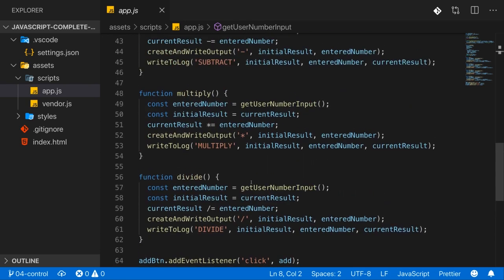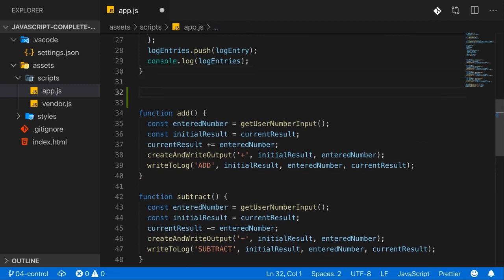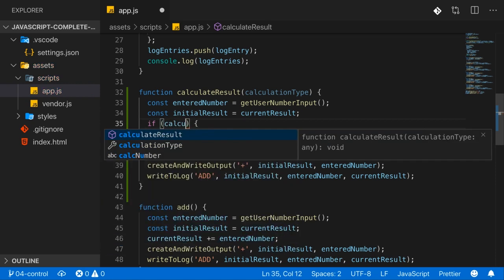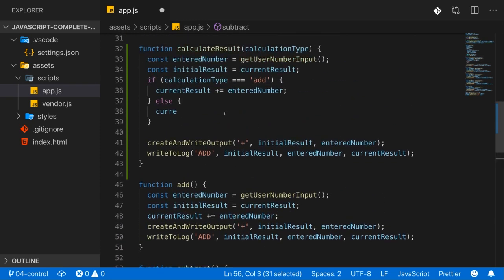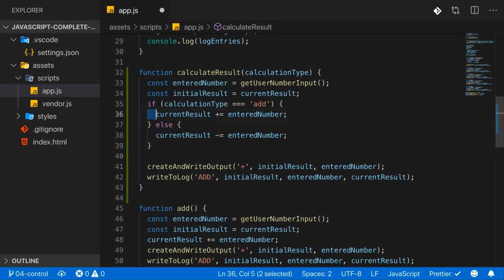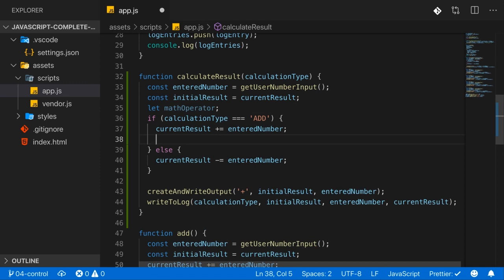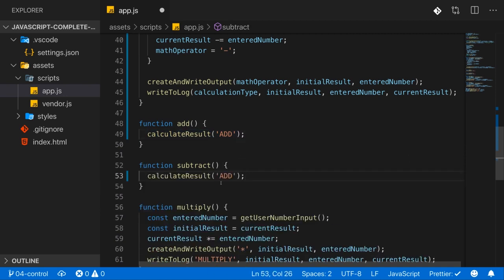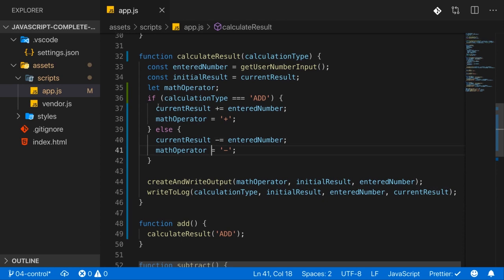4 Using if Statements